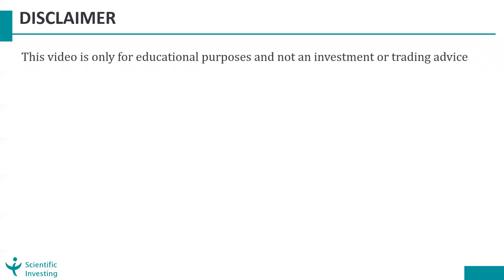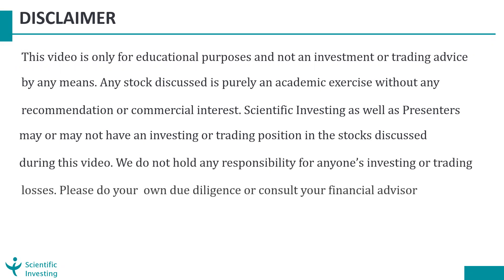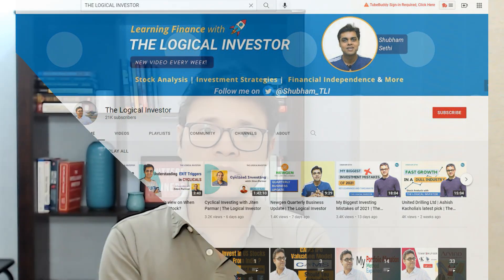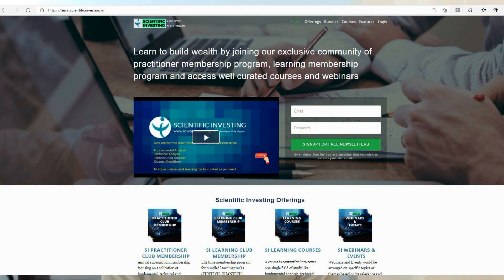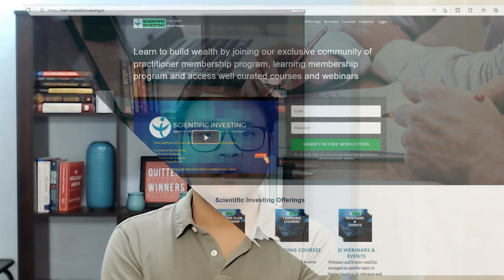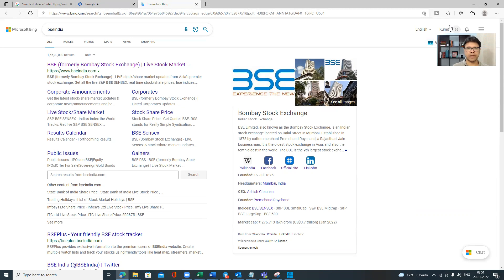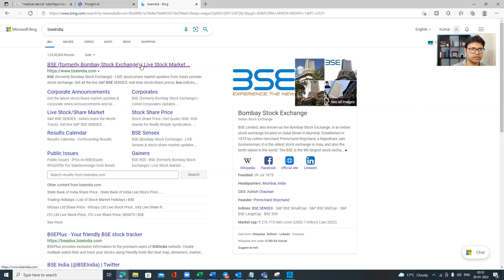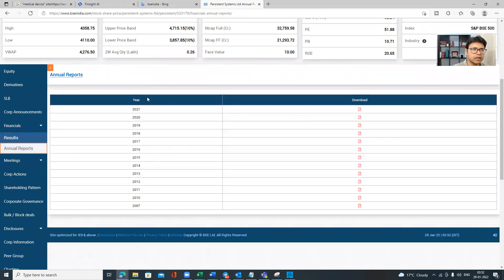HOW TO ADVANCE GOOGLE SEARCH WEBSITES FOR STOCK RESEARCH | FUNDAMENTAL ANALYSIS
Link for Shubham's The Logical Investor channel where collaborative stock analysis video (A high growth EV story) will be out on 29th Jan 2022, 10:00 AM

Do comment and let us know if you liked the video or if any open questions.